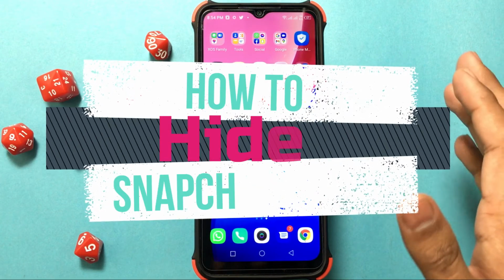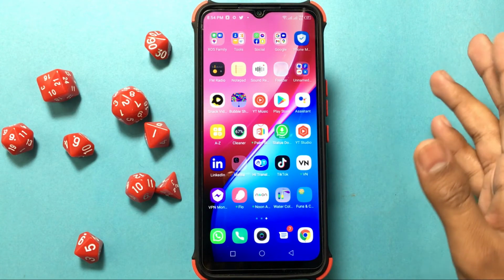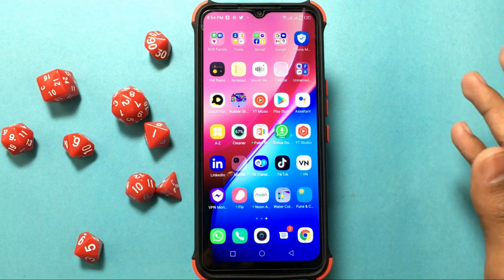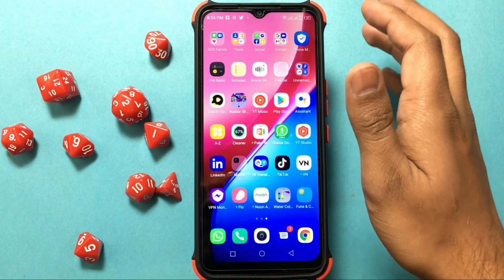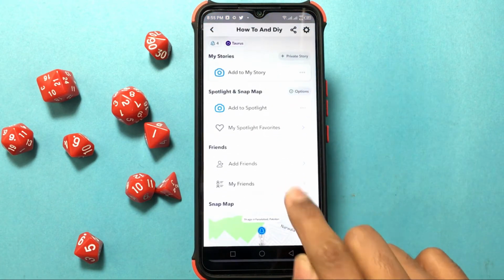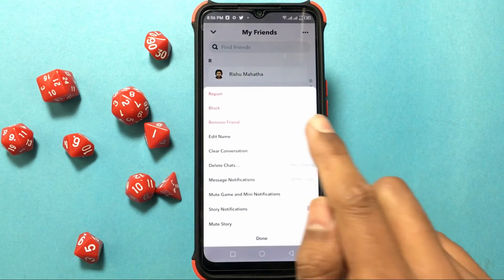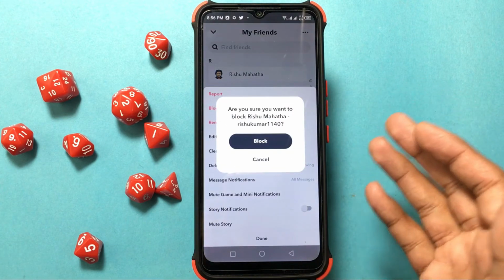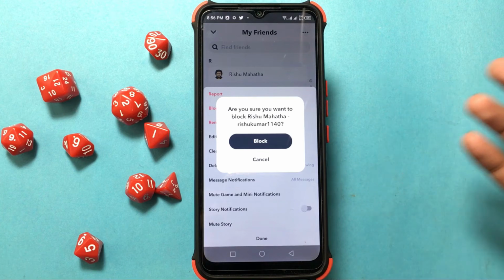Snapchat Tutorial: How to Hide Snapchat Score | Do It Yourself.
In this video I will show you How can we block someone and hide their SnapChat score?

Unfortunately, you cannot hide Snapchat score from your friends and unknown people. However, if you remove the person as a friend or block them on Snapchat, they can no longer see your snap score.
If you don’t know how to do that, then don’t worry. We’re here to tell you the exact steps to block or remove someone on Snapchat.
Open Snapchat and tap on the Profile icon.
Scroll down and click on My Friends.
Long press on the friend you want to hide score from.
Next, tap on the More option.
Select Block or Remove Friend to hide your score.
If you still want to continue receiving snaps from them, you need to allow people to send you snaps even when they are not added as friends to your profile.